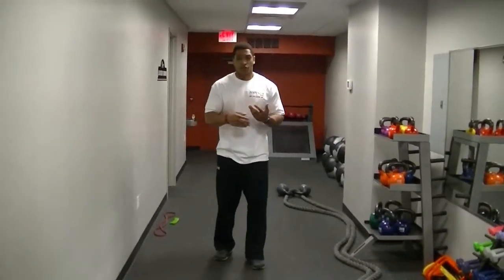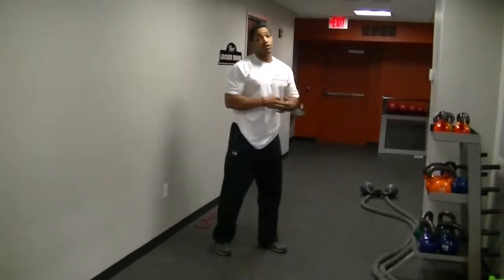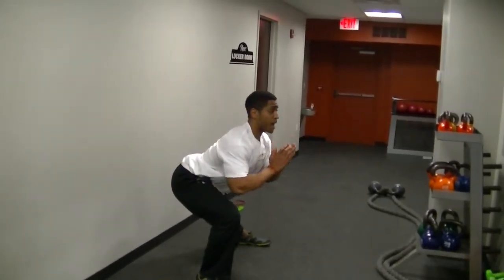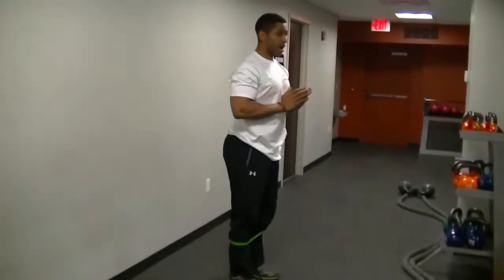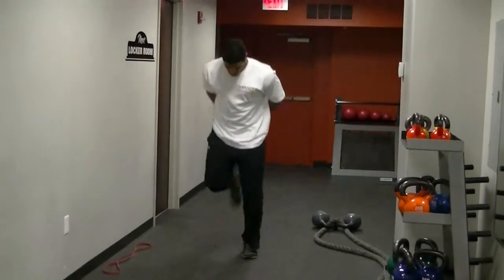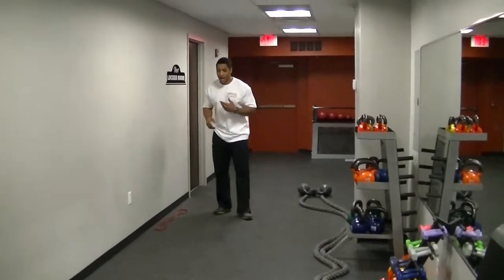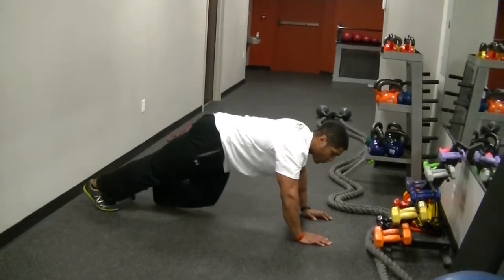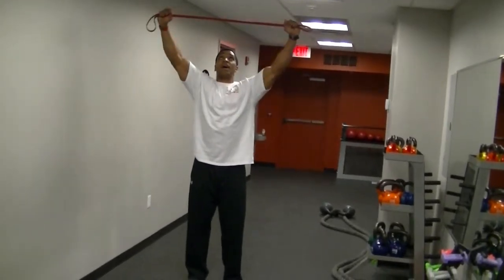Dynamic Warm Up